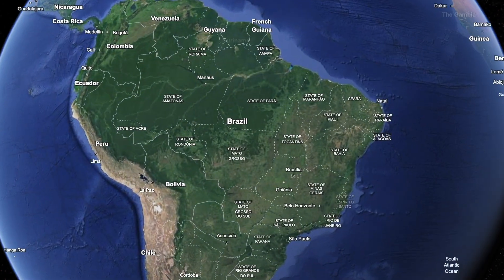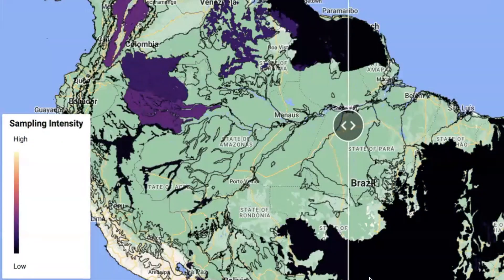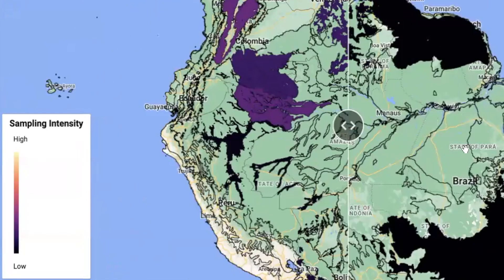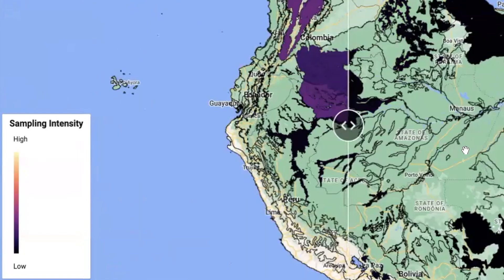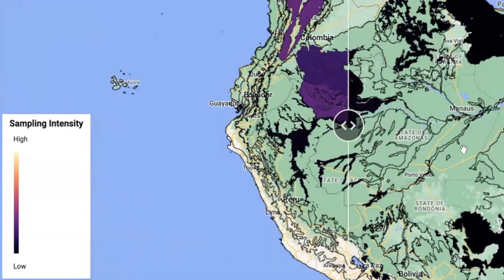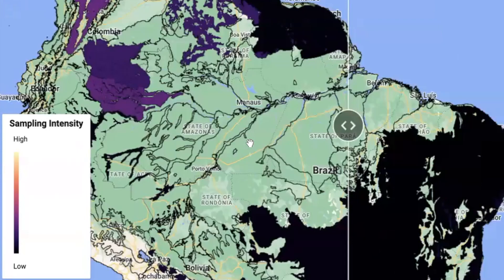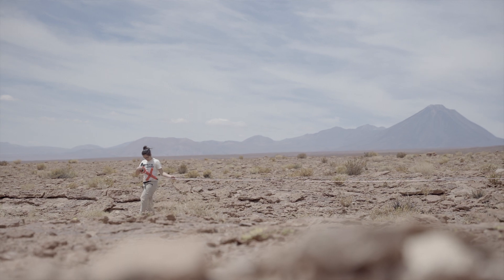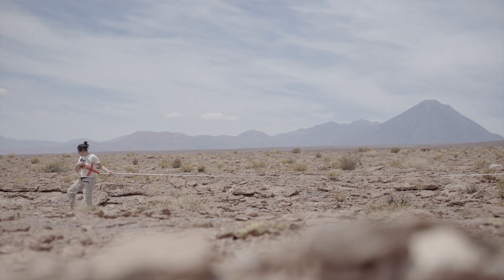Expedition Prioritization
How does SPUN choose locations for sampling expeditions? To produce the most valuable data, we make strategic decisions when we choose where to sample for mycorrhizal fungi. We prioritize regions that have unique characteristics and low sampling intensity — this way we make sure to collect samples in areas that will have the highest impact on our effort to map global mycorrhizal biodiversity.